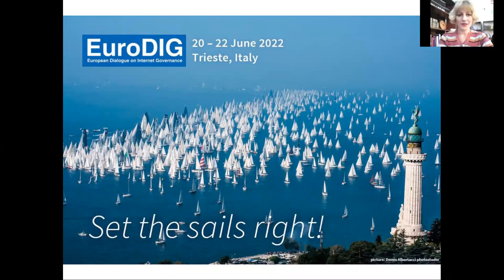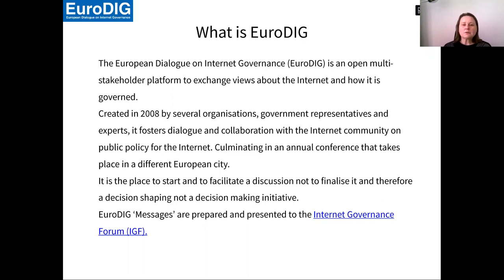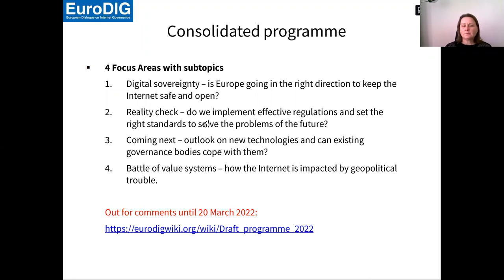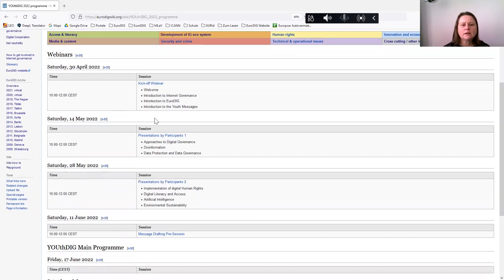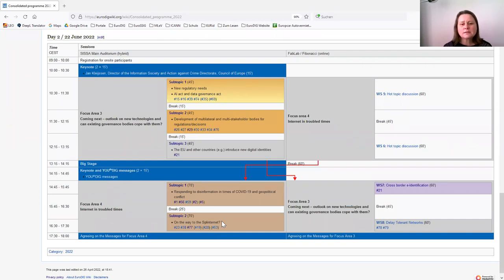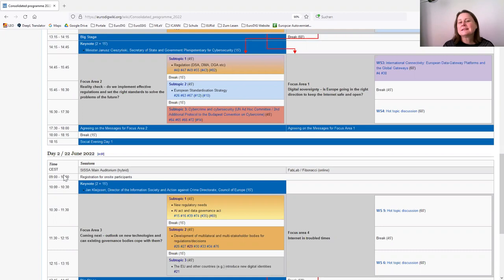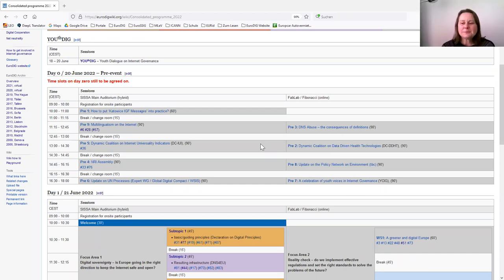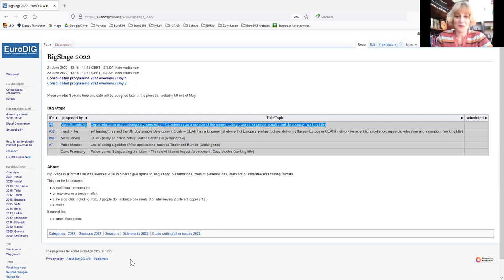Why Internet Governance Matters for Libraries, and Libraries Matter for Internet Governance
A webinar of IFLA and  EuroDIG (European Dialogue on Internet Governance).

Current political circumstances and the experience of the pandemic have shown that libraries are not only about collections, but also act as cultural bridges and play a crucial role in connecting people to the knowledge and skills needed in modern societies.

Digitalisation and the internet, as well as other technological achievements, have the potential to be tools which foster the process of democratization, if managed well. However, this cannot be taken for granted.

One of the main organisations supporting discussions about how the internet works is the Internet Governance Forum, and at the European regional level, the European Dialogue on Internet Governance, EuroDIG. Both hold public meetings every year to prepare recommendations and other insights aimed at advancing the development of a better internet for all.

Libraries not only increasingly rely on the internet to fulfil their missions, but are also key players in providing access to it. Furthermore, as information professionals, we have an expertise and set of ethics that are highly relevant. However, it is not always the case that librarians are strongly engaged in discussions around the shape of internet societies. Too often, we see ourselves in contrast to the digital world. However, the pandemic has made the need for open digital knowledge and for democratic access to education online clearer, and so with it, the need for libraries to have a seat at the table when internet governance is discussed.

To offer insights into how to get involved in this process, the European Regional Division of IFLA is organising a webinar. Its goal is to share information about the detailed work of the Internet Governance Forum (IGF), so that librarians can become more familiar with how to engage in discussions about current developments, ideas, and technologies, as well as internet access, the role of the state and private stakeholders, and possible successful outcomes of their participation in the development of the responsible and democratic societies.

The webinar was led by Sandra Hoferichter, Secretary-General of the European Dialogue on Internet Governance (EuroDIG), the European IGF.

Sandra became involved in Internet governance processes in 2006 by managing projects – such as the European Summer School on Internet Governance (EuroSSIG) – for Medienstadt Leipzig e. V., a German not for profit organization which she is chairing since 2020. In 2010 Sandra was elected as one out of three European representatives to ICANN’s At Large Advisory Committee (ALAC), where she served until November 2016 and later on represented the ALAC at ICANN’s Nominating Committee (NomCom) from 2016 – 2018. Sandra’s contributions, both to the ICANN community and the efforts within the IGF fora, are dedicated to facilitate a collaboration ground for different stakeholder groups and to develop participation processes that are public, inclusive and transparent.